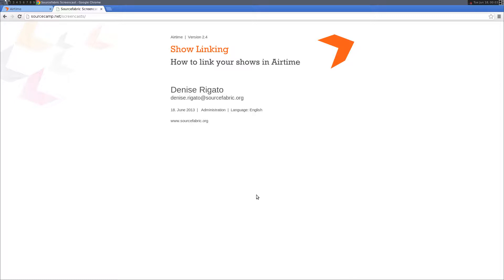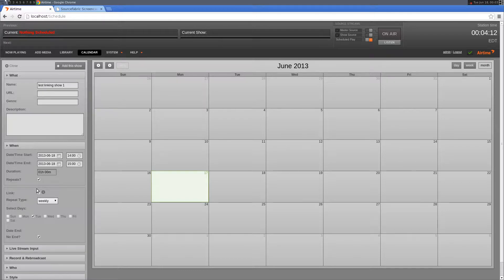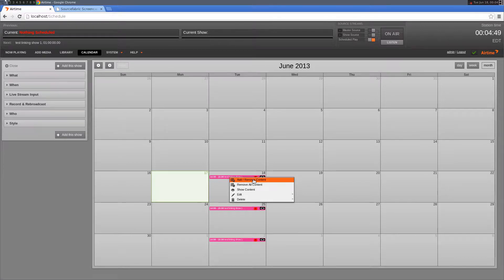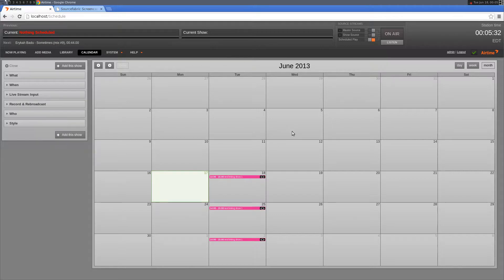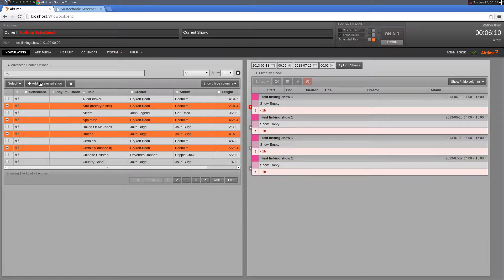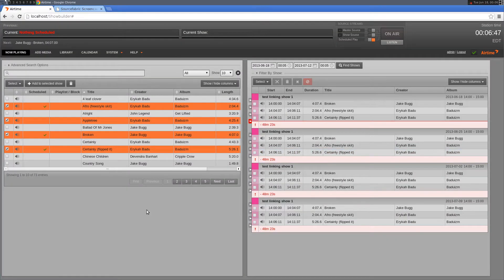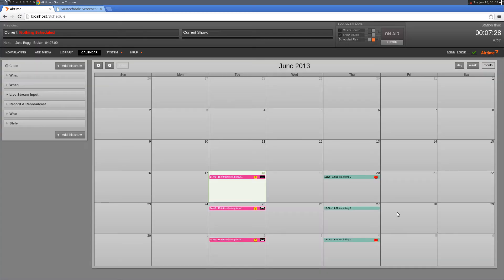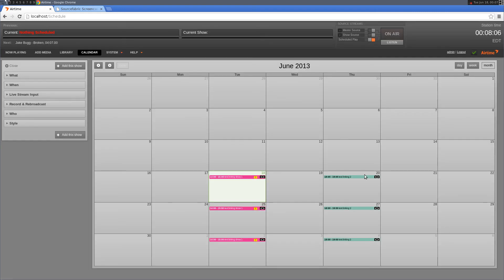How can I link my shows together in Airtime 2.4? - Screencast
When multiple shows are linked, content that is scheduled in one show is scheduled in the others as well. By creating a dynamic playlist in one show and linking it, the playlist will be dynamically generated every time.